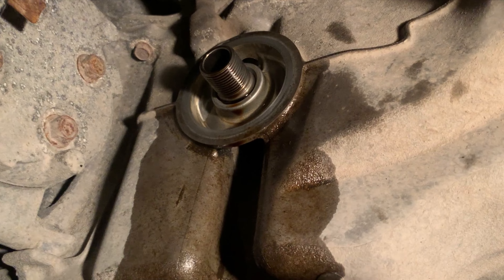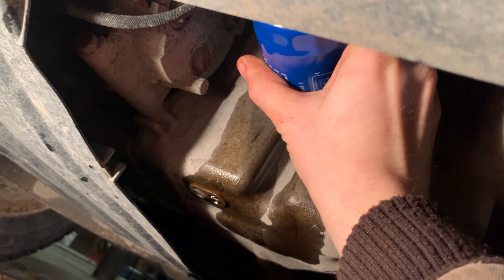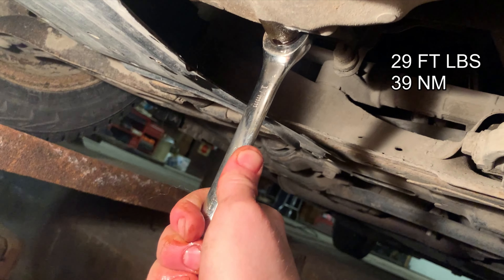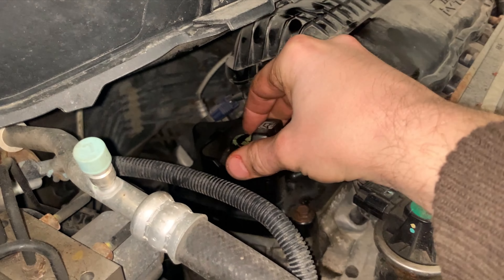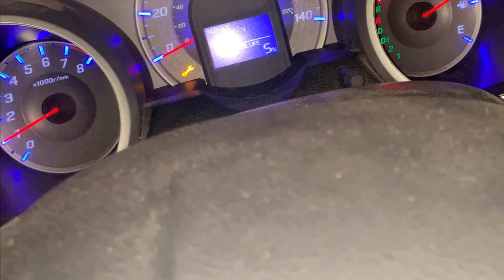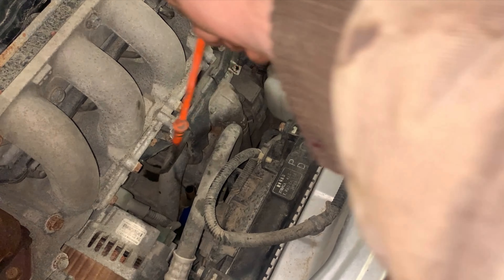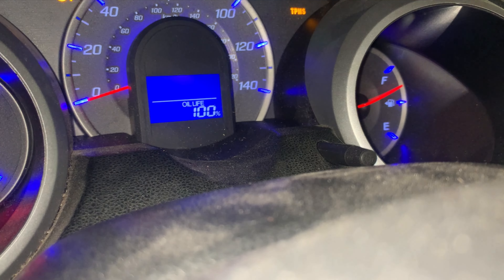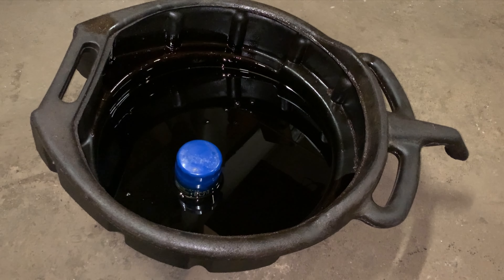2013 (2009-2014) Honda Fit Quick Oil Change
Straight forward oil change for second generation Honda Fits (US 1.5L)